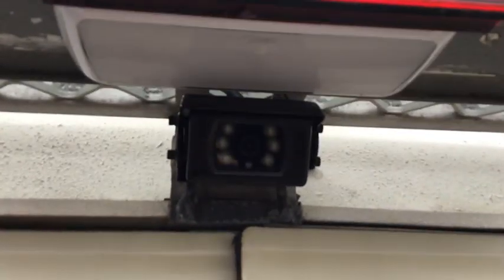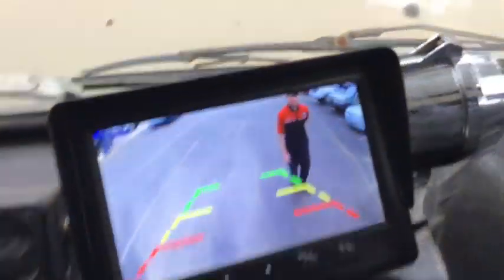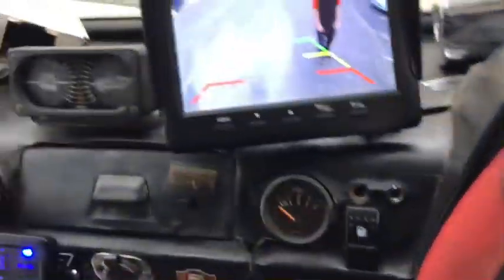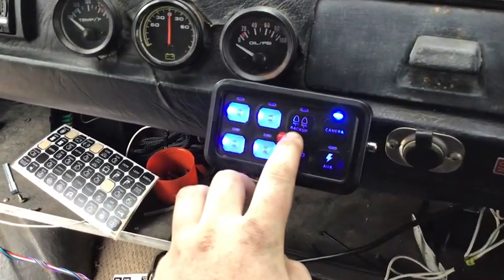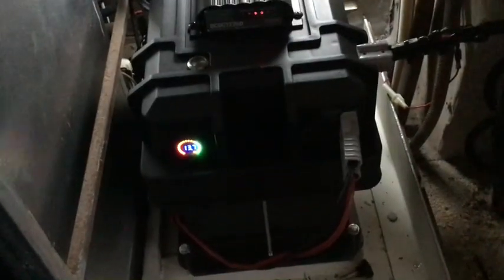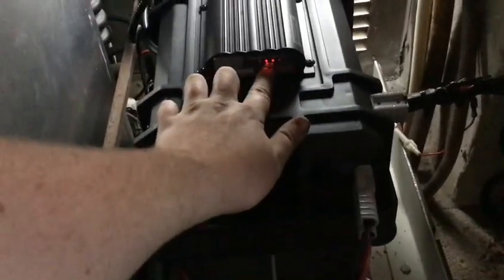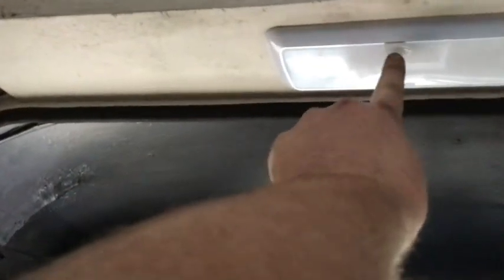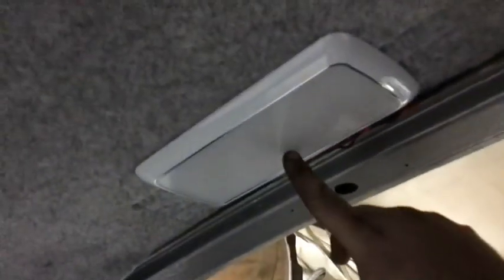Marjac Vision Van 2